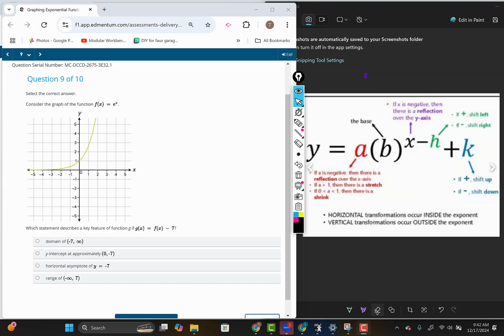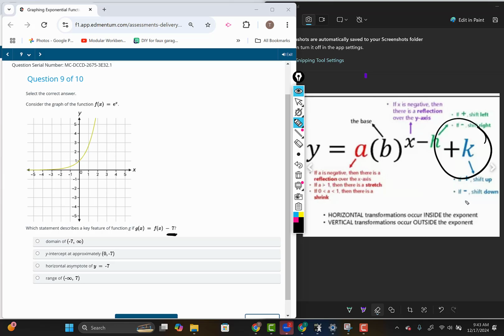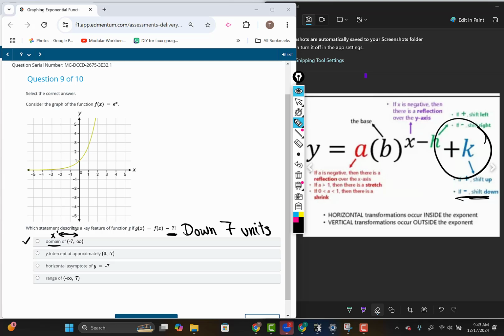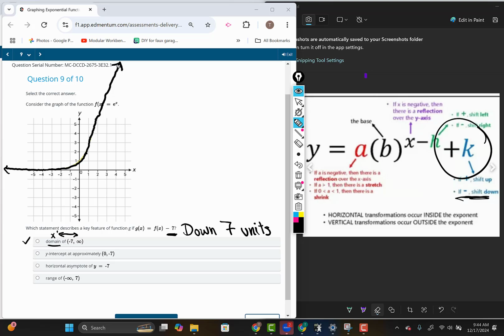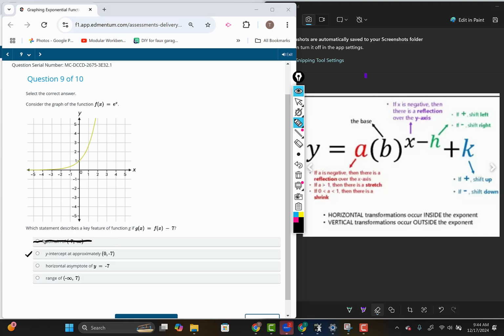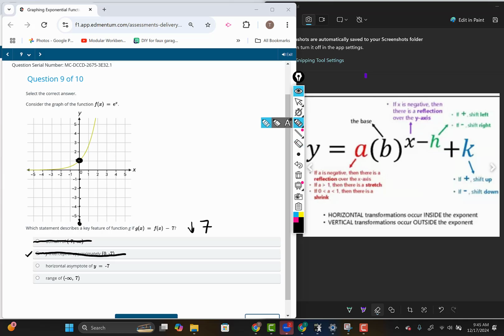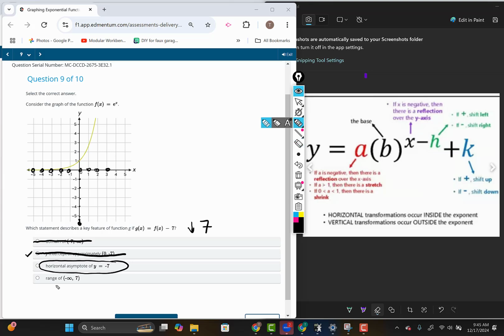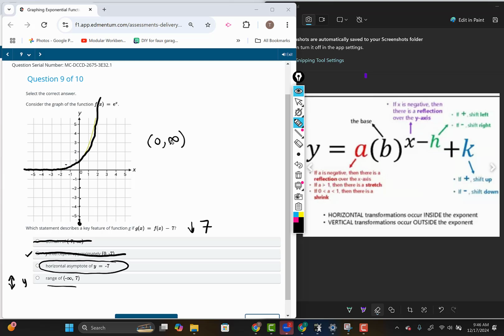Question 9 Serial Number MC DCCD 2675 3E32 1